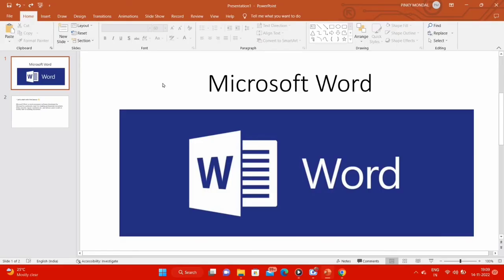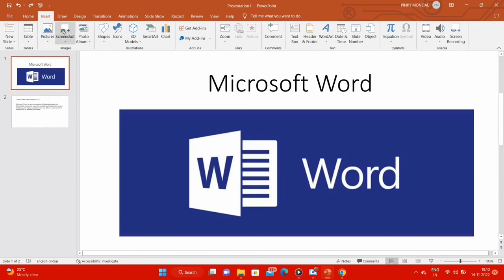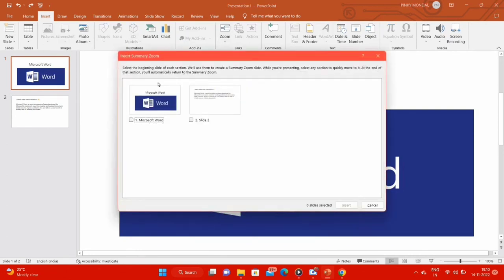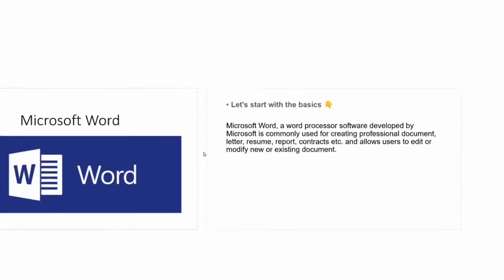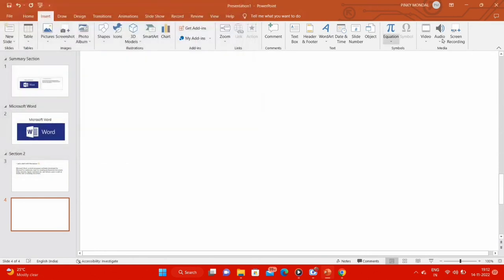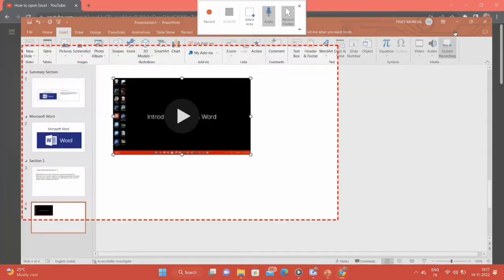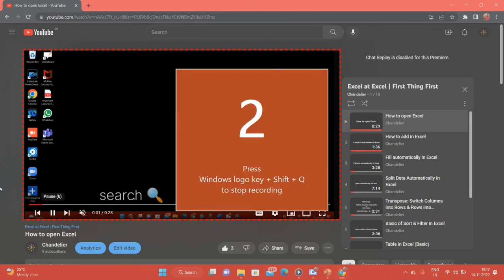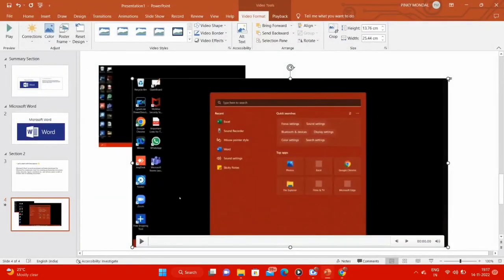Microsoft PowerPoint | Insert the Art